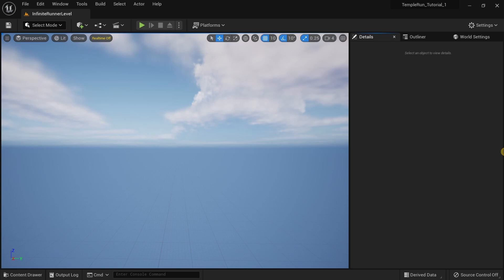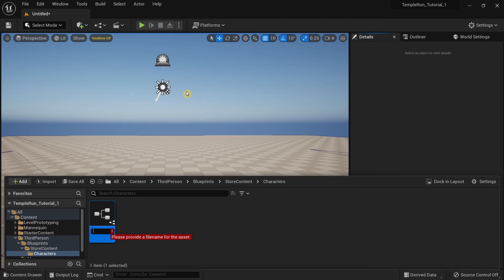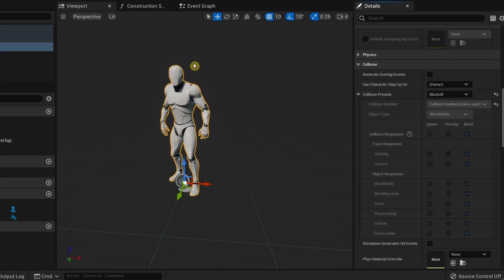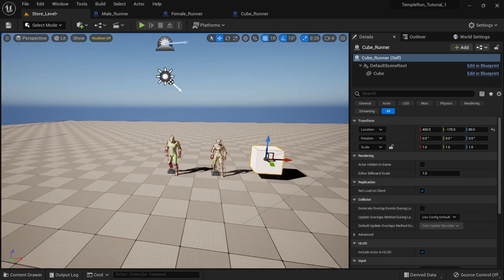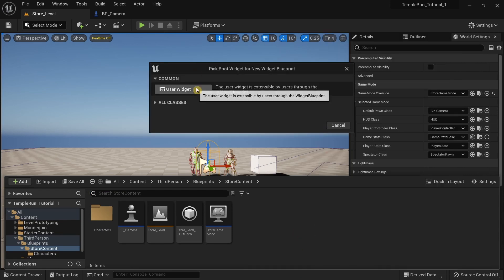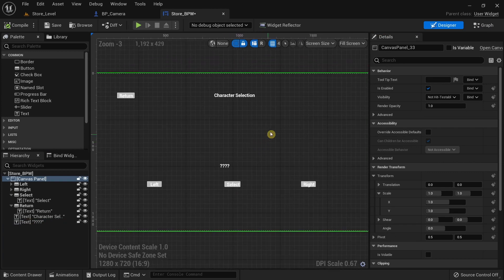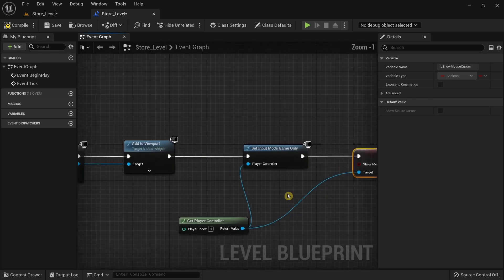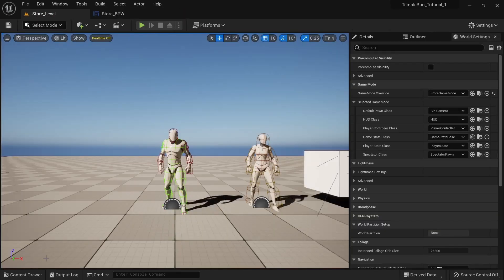UE5.0 Temple Run Tutorial: Part 14 | Adding Character Selection System Part 1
In this beginner video tutorial series, we are going to make an infinite/endless runner by trying to recreate the game mechanics used in the game called Temple Run using ue5 (Unreal Engine 5.0)

Timestamps:
0:00 - Initial Setup
1:46 - Creating characters for our character selection system
5:30 - Adding new GameModeBase and Pawn in World Settings
6:45 - Creating UI for our character selection